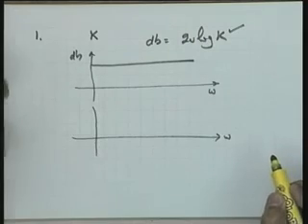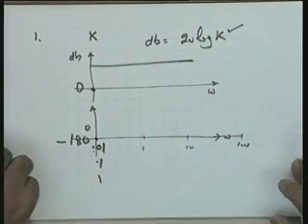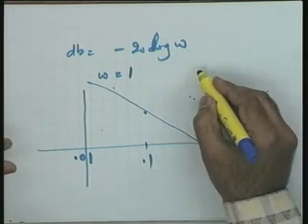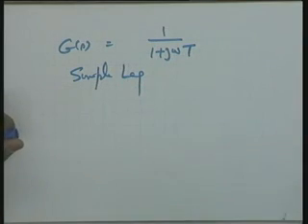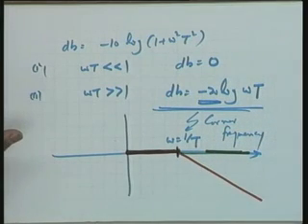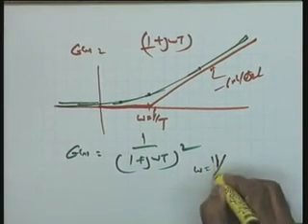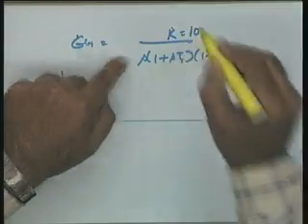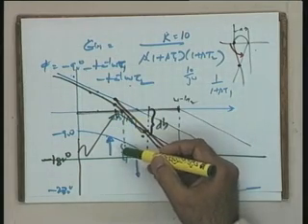Lec-38 The Nyquist Stability Criterion and Stability Margins (Contd.)